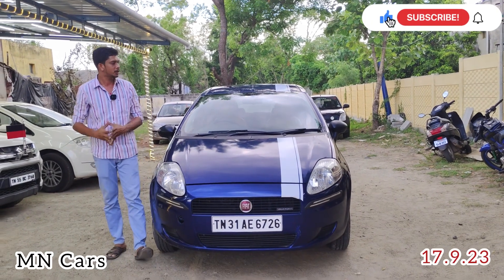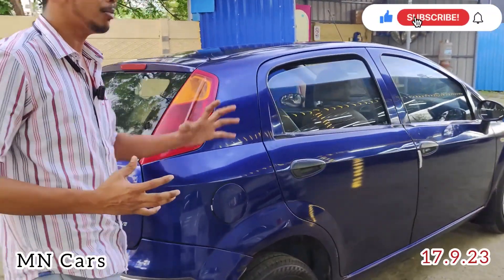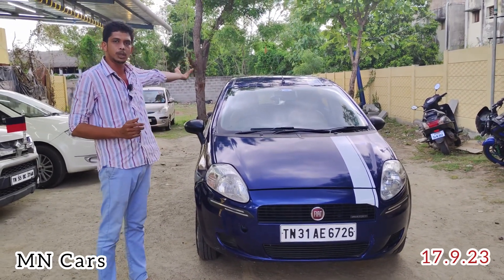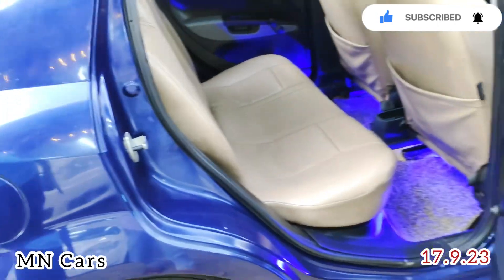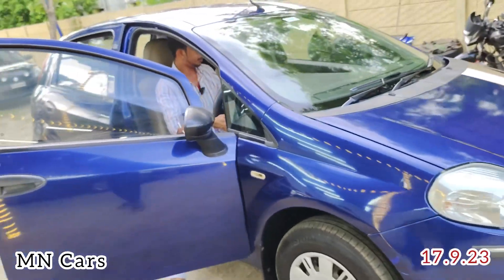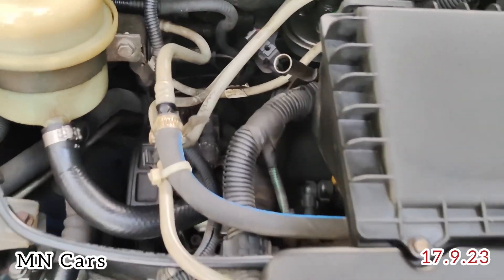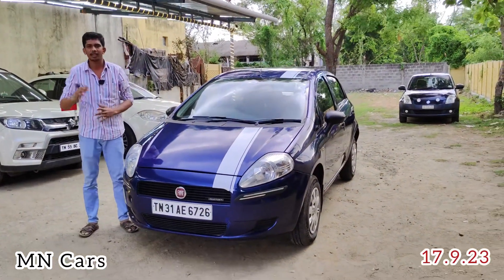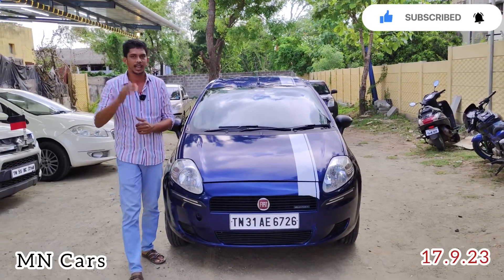(SOLD)Low Price 2012 Fiat Punto For Sale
MN cars Pudukkottai
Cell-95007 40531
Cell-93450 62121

second hand cars used car for sale wagon r